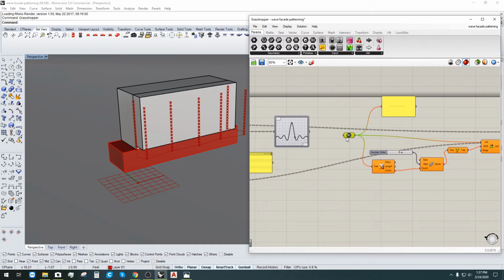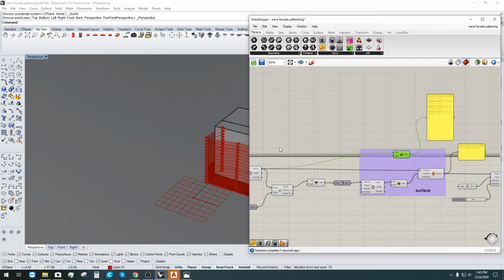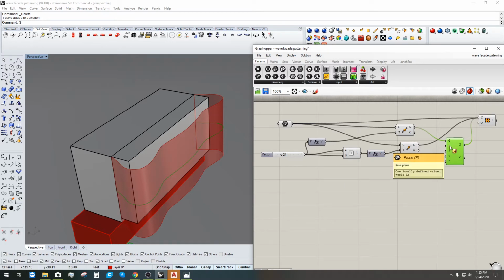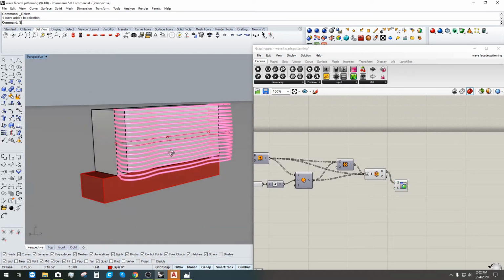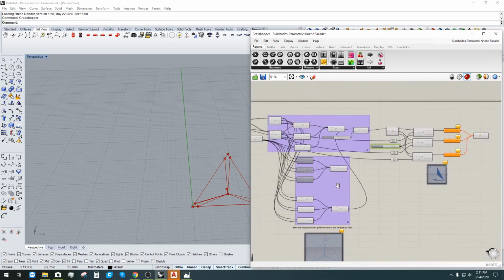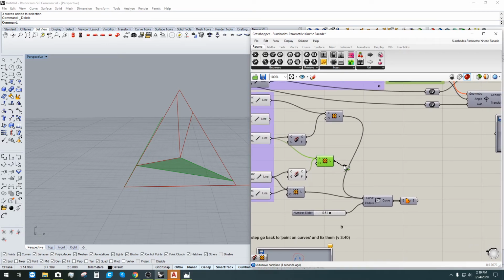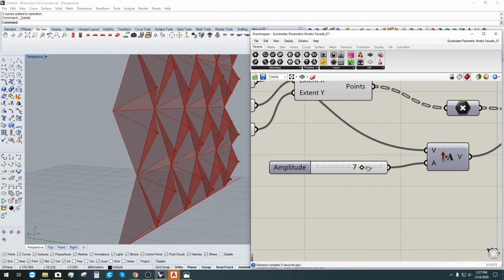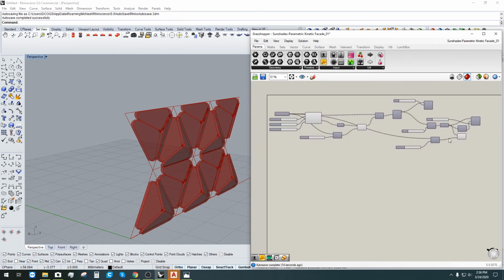2020-03-24_LESSON.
DCO Vault
Access the complete and growing library of 400+ Grasshopper scripts: